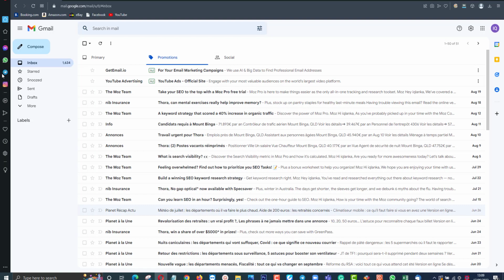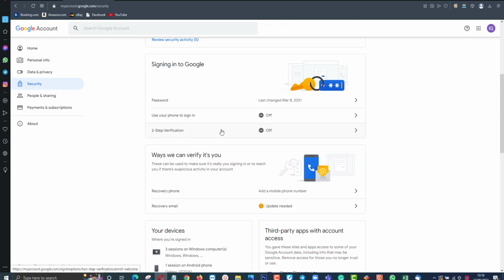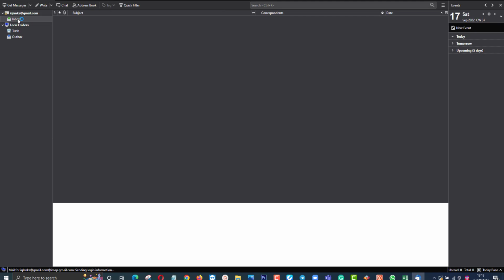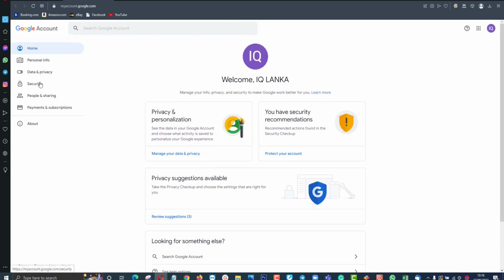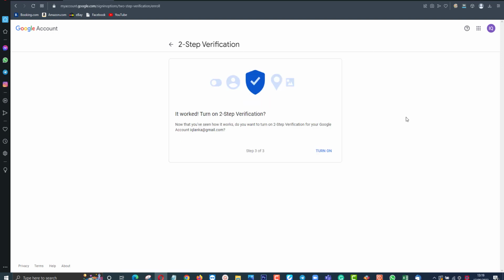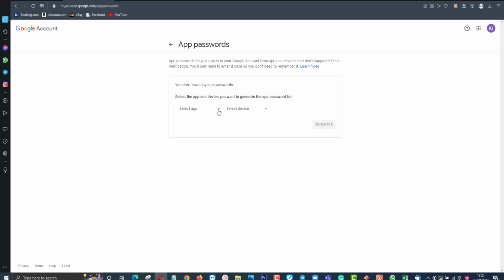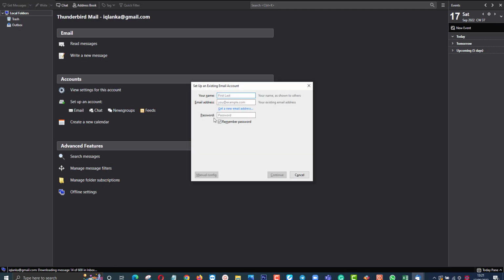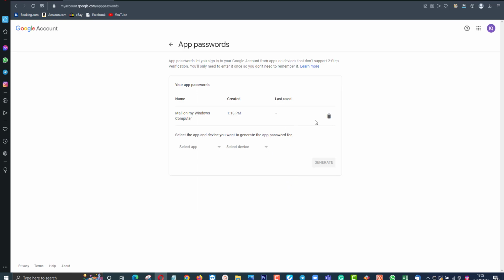How to configure Gmail in thunderbird ! 100% Working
This Video Shows How to Configure Gmail in thunderbird step by step
there are two methods for Configuration
(1) using  Gmail password (less Secure Method )
(2)Using App Password (Secure method )
You Can  learn both methods using this video